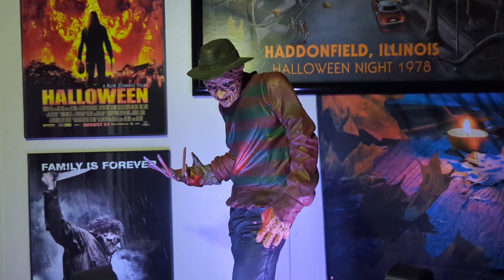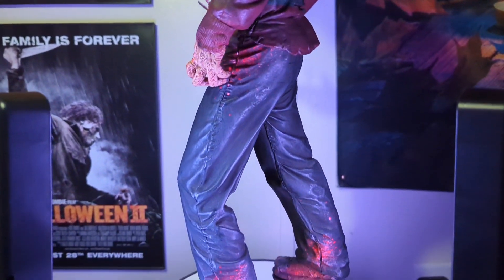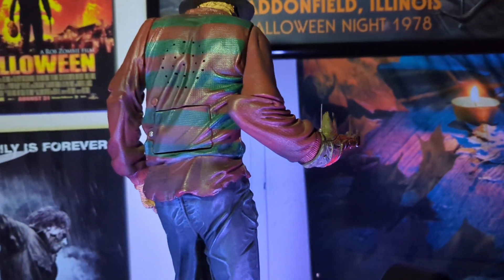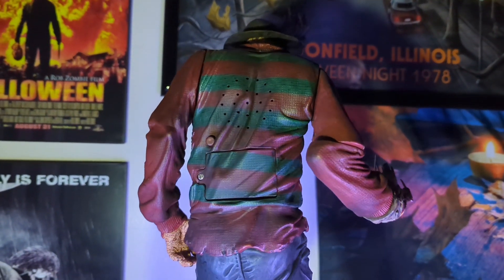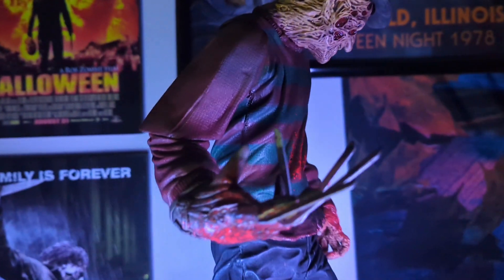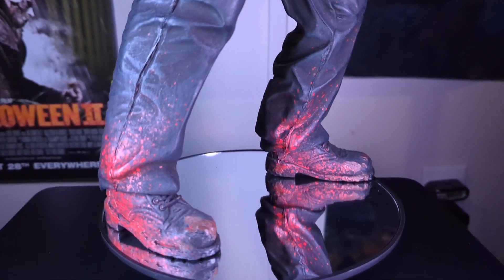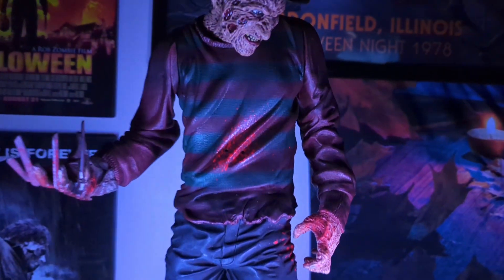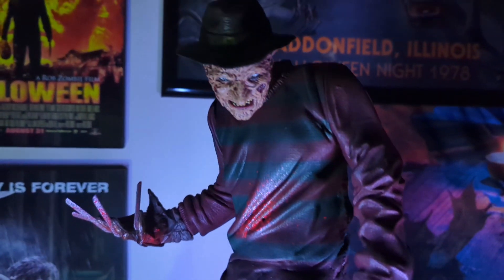Todd McFarlane Freddy Krueger 18in figure review